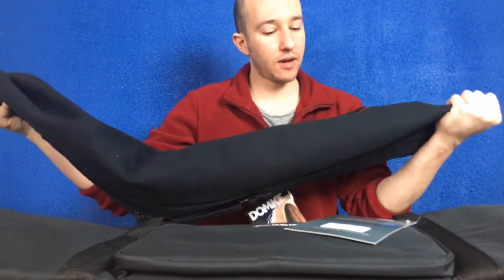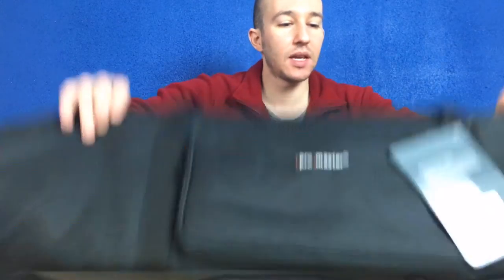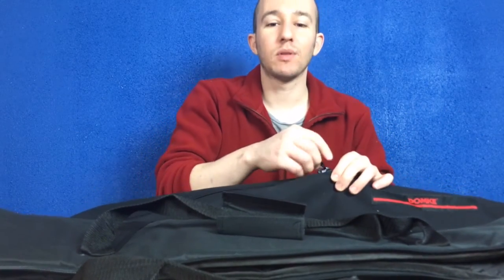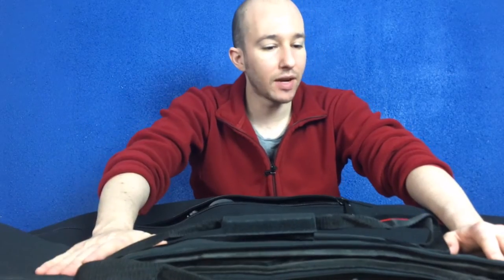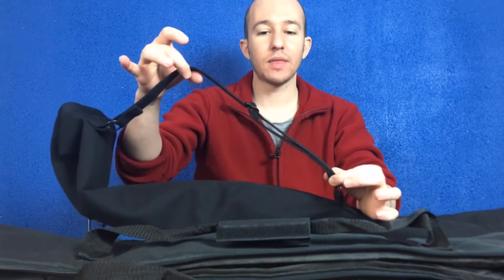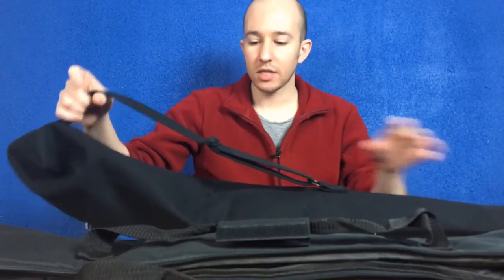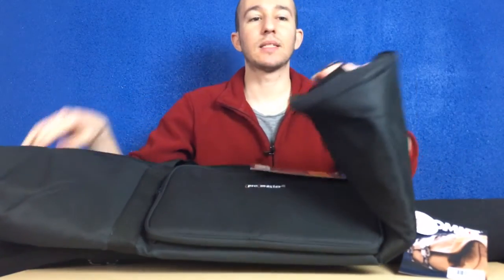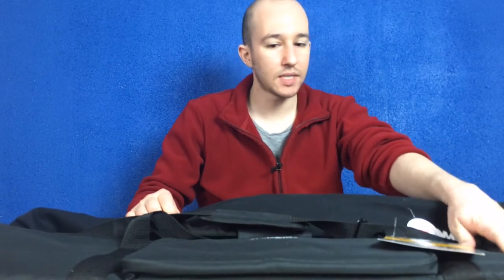In search of the perfect Tripod Bag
Domke YKK Bag with bad straps
Vidpro Bag with bad zippers
Manfrotto Bag